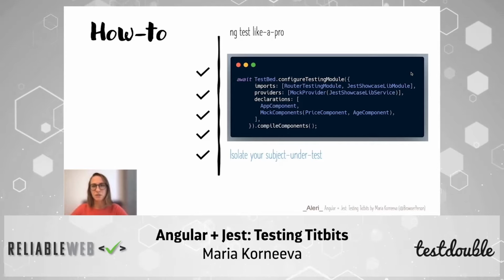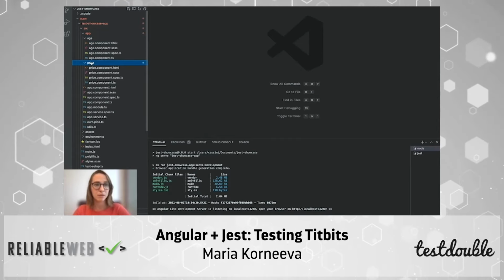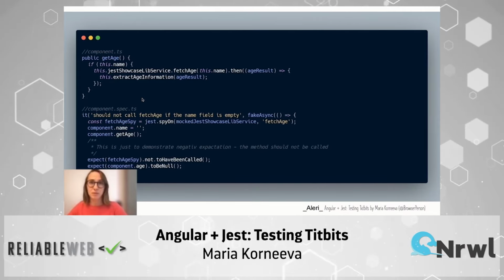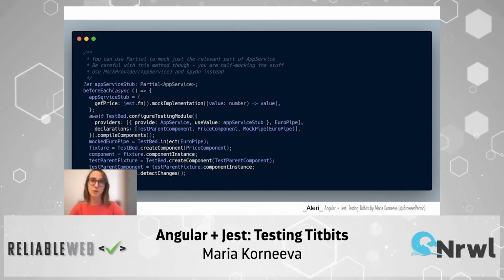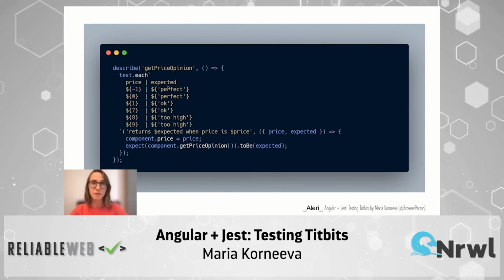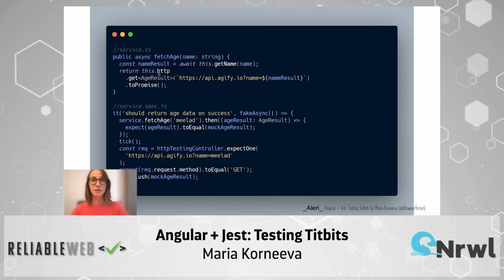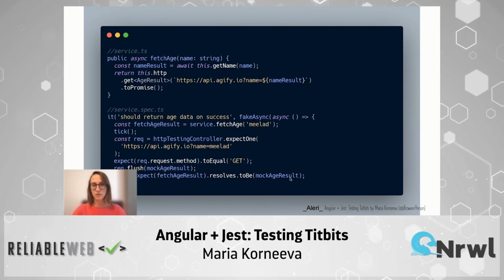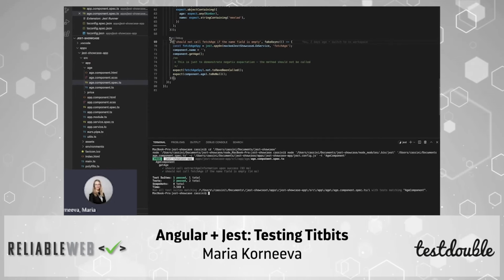Angular + Jest: Testing Titbits | Maria Korneeva | Reliable Web Summit 2021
Have you ever tried to test if window.location.href has been set correctly? How about testing overloaded methods? In my talk I’m going to cover these and other